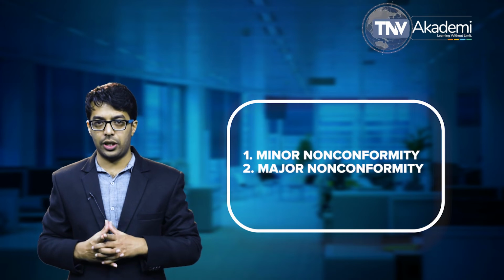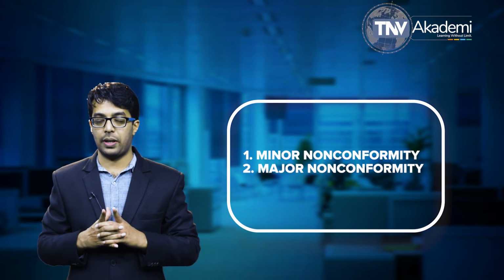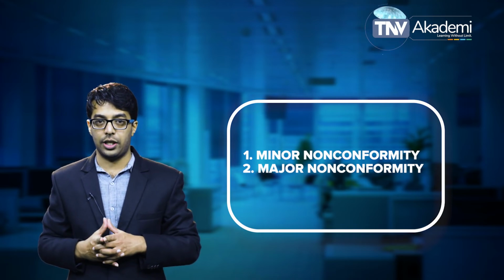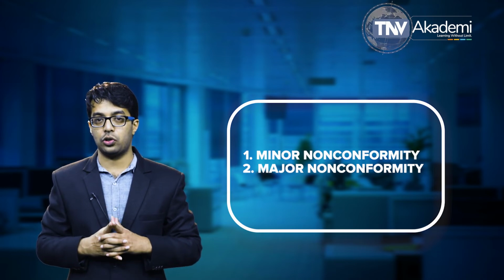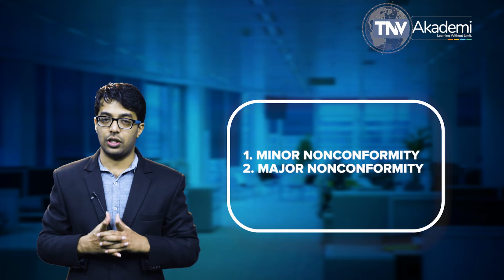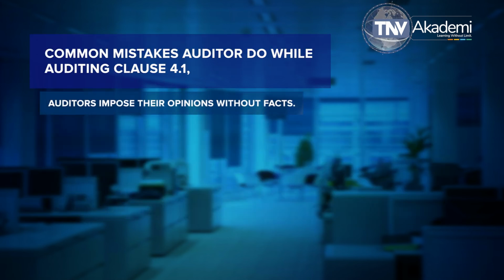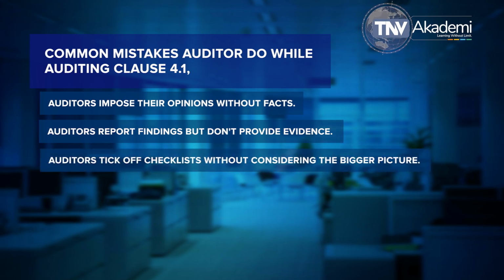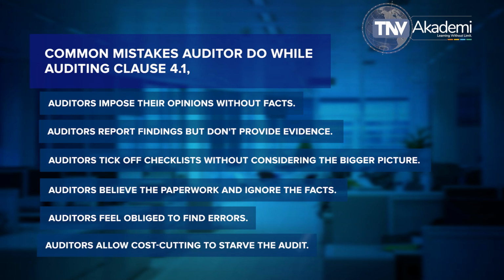IT-SMS Determining the scope of the service Clause 4.3 of ISO/IEC 20000-1:2018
This Video Explain the requirement of Clause 4.3 of ISO 20000-1:2018 which covers the requirement of ISO 20000-1 for Information Technology Service Management System Auditor. This content is useful for IT-SMS (ISO 20000-1:2018) Internal Auditor, Auditor, Lead Auditor, Implementer, Lead Implementer. This video includes an explanation of the requirement of Clause 4.3 of ISO 20000-1:2018. The further explanation has been made in consideration with the requirement of ISO 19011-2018 and ISO 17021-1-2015 to enable the audience to provide the knowledge of management system standards to become an efficient auditor. In this video/session, we discussed Clause 4.3 of ISO 20000-1:2018 that states the process of communicating vital information related to the Information Technology Service Management System of the organization internally and externally. This video is useful to understand Clause 4.3 of ISO 20000-1, ISO 20000-1:2018, ISO 20000-1 clause wise explanation. This video is the part of the course material of ISO 20000-1:2018 Lead Auditor Training Course, Course Material of ISO 20000-1 and offers Online IT-SMS Lead Auditor Training Course, ISO 20000-1:2018 Lead Auditor Training, ISO 20000-1:2018 Lead Implementer Training and IT-SMS Training offered by TNV which is Certified by Exemplar Global. TNV Akademi is a group company of TNV Certification Pvt. Ltd. Which is managed through its master domain name this is part of the online course for ISO 20000-1, IT-SMS Lead Auditor Training? If you are an Auditing professional, please go through our other video which covers training video on EnMS (ISO 50001), OHSMS (ISO 45001), (ISO 20000-1) IT-SMS, ABMS (ISO 37001) Anti-Bribery Management System, OHSMS, BCMS (ISO 22301) Business Continuity Management System, EMS (ISO 14001) Environmental Management Systems, FSMS (ISO 22000) Food Safety Management Systems, HACCP, ISMS (ISO 27001) Information Security Management System, MD-QMS (ISO 13485) Medical Devices, QMS (ISO 9001) Quality Management, PIMS- ISO 27701 (Privacy Information Management System) TNVAKADEMY ISO20000-1:2018, TNV offers training on Certified Management System Specialist (CMSS), Certified Pharmaceutical & Biotechnology Facility Design Expert, Certified Pharmaceutical & Biotechnology Validation & Qualification Expert, Compliance Management System ISMS Manager (ISO 19600), Educational Organization Auditor, EU GDPR Data Protection Officer, Event Sustainability Management System Auditor (ISO 20121), GDP: Good Distribution Practices Lead Auditor, General Data Protection Regulation, GEP: Good Engineering Practices Lead Auditor, GMP: Good Manufacturing Practices Lead Auditor, GQCLP: Good Quality Control Laboratory Practices Lead Auditor, GRP: Good Radio pharmacy Practices Lead Auditor, GSP: Good Storage Practices Lead Auditor, GTP: Good Tissue Practices Lead Auditor, HVAC: Heating Ventilation Air Conditioning, Information Security Risk Management Manager (ISO 27005), Information Technology Management, IT-SMS (ISO 20000-1) Auditor, ISO 13053 Six Sigma Methodology Training, ISO 17020 Lead auditing course, ISO 17021-1 lead auditing course, ISO 18404 Lean & Six Sigma Internal Auditor, ISO 18404 Lean & Six Sigma Lead Auditor, ISO/IEC 17025 Laboratory Management System Trainings, LB Lean Beginner - Derived from ISO 18404 Standard, LE Lean Expert - According to ISO 18404 Standard, LL Lean Leader - According to ISO 18404 Standard, LP Lean Practitioner - According to ISO 18404 Standard, LSSB Lean Six Sigma Black Belt - According to ISO 18404 Standard, LSSG Lean Six Sigma Green Belt - According to ISO 18404 Standard, LSSMBB Lean Six Sigma Master Black Belt - According to ISO 18404 Standard, LSSY Lean Six Sigma Yellow Belt - Derived from ISO 18404 Standard, Management, Implementation Consultant, OIC/SMIIC-01 HALAL Food Religious Affairs Expert Course, OIC/SMIIC-01 HALAL Food Technical Auditor Course, Petroleum and Natural Gas Products & Services Auditor, Privacy Information Security Management System Auditor (ISO 27001), Process Safety Management Auditor, Responsible Care Auditor, Risk Manager (ISO 31000), Security Operations Management System Auditor (ISO 18788), Social Responsibility Auditor (ISO 26000), SSB Six Sigma Black Belt - According to ISO 18404 Standard, SSG Six Sigma Green Belt - According to ISO 18404 Standard, SSMBB Six Sigma Master Black, Belt - According to ISO 18404 Standard, SSY Six Sigma Yellow Belt - Derived from ISO 18404 Standard, Supply Chain Security Management System Auditor (ISO 28000), Sustainable Development Management System Auditor (ISO 37101), Water Quality Management System (WQMS) Auditor, IT-SMS Lead Auditor Training, ISO 20000-1 Lead Auditor Training, ISO 20000-1 Online Training, How to become ISO 20000-1 Auditor, ISO 20000-1 online Training, Free Course of ISO 20000-1, IT-SMS Free Training, IT-SMS Determining the scope of the service, Training on IT-SMS Determining the scope of the service.